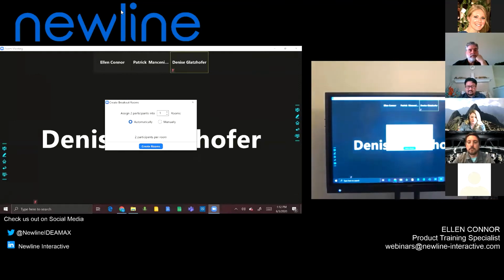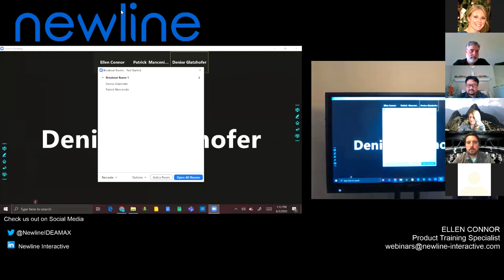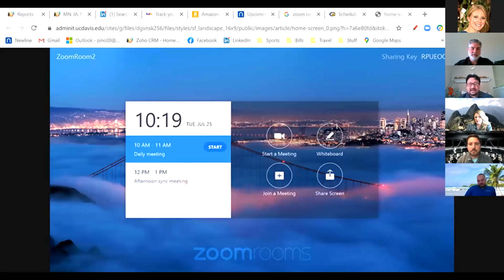Webinar: Newline + Zoom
Learn from the masters. Newline’s Product Training Specialist, Ellen Connor, hosted a special online webinar to show how Newline & Zoom are a great collaboration solution.

This event covered how you can combine Newline’s interactive flat panels with Zoom’s powerful UC videoconferencing software.

The webinar was recorded on June 3, 2020.